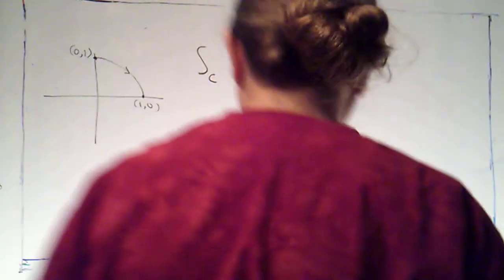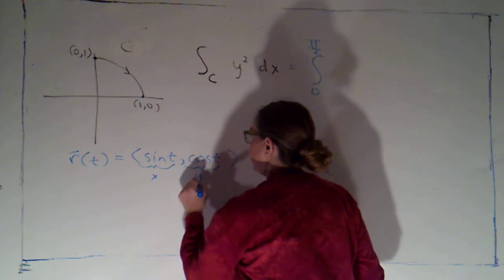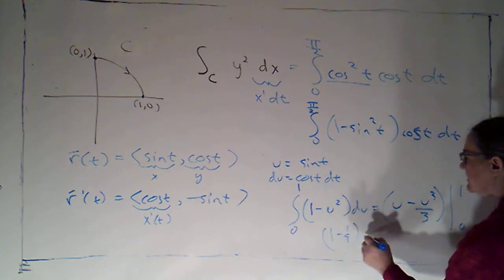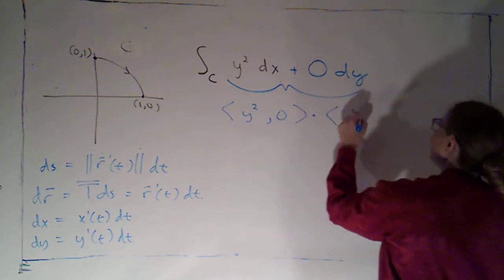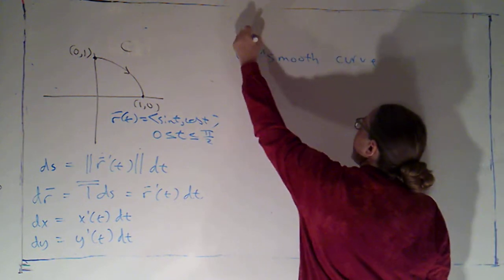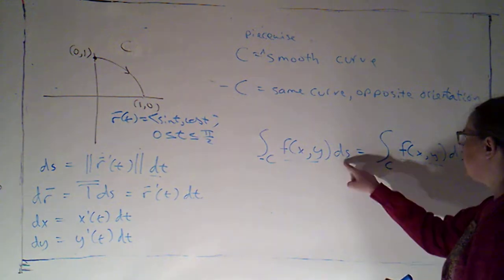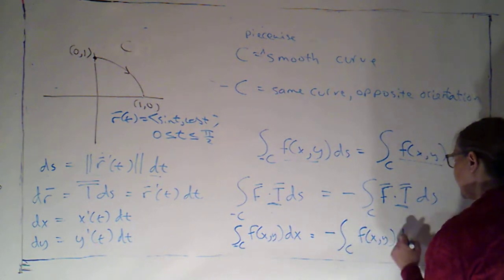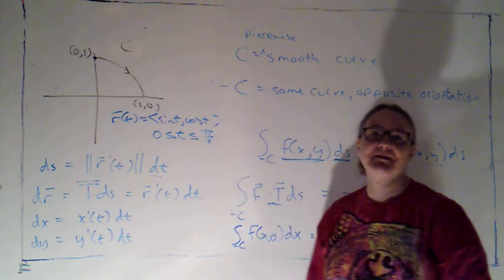3C 16 2 part 8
We do a  line integral with respect to x, and  look at how reversing the orientation affects/does not affect line integrals.